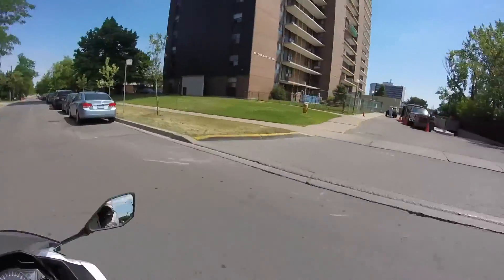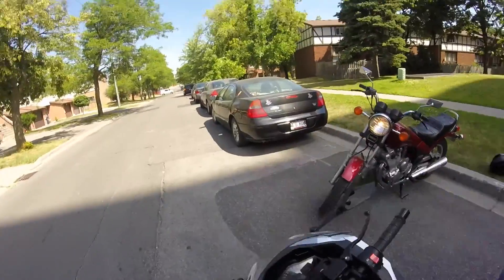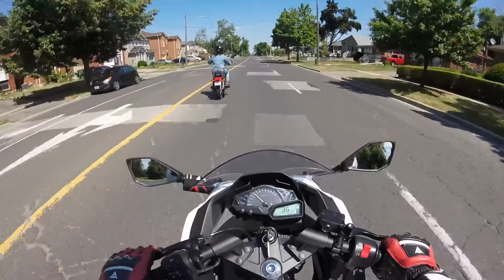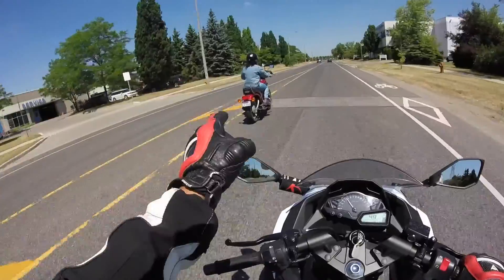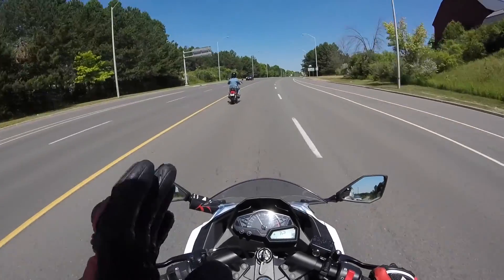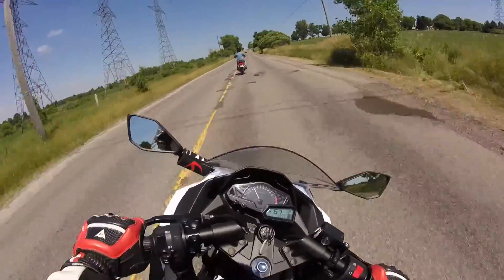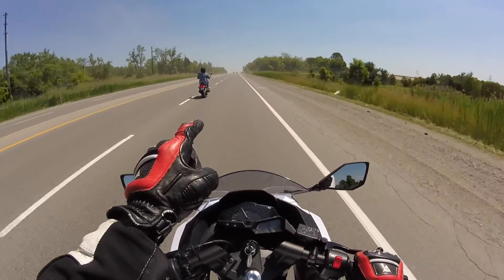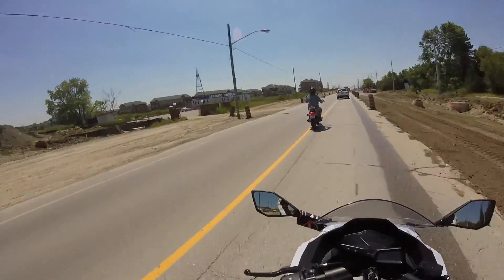Push Starting A Motorcycle? No Need For That + Anonymous Roads (Yamaha Maxim 400)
When you reach out to attempt to push start a friend's bike but by the time you arrive the bike is working normally, both of you go on a ride together and explore some untravelled roads. Ride Safe!